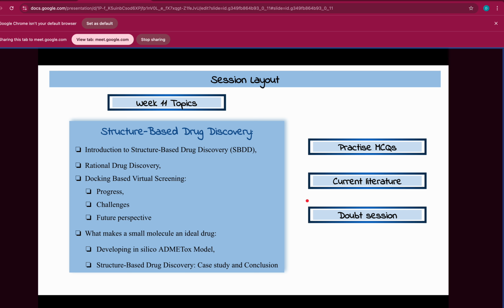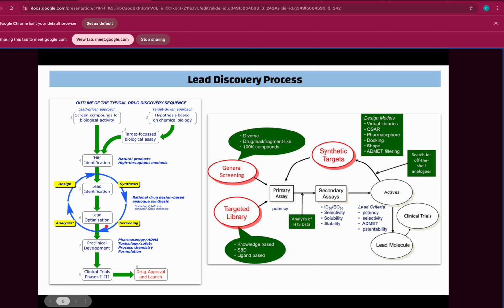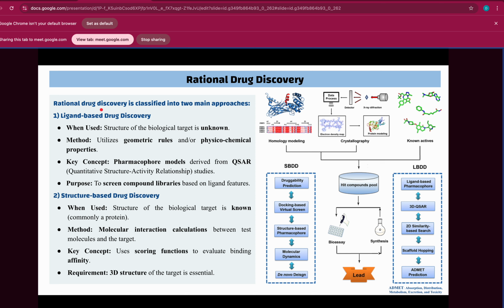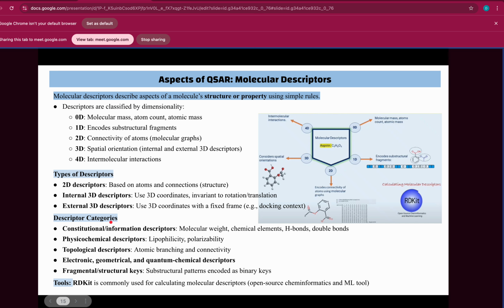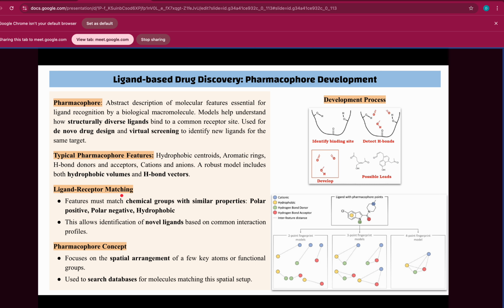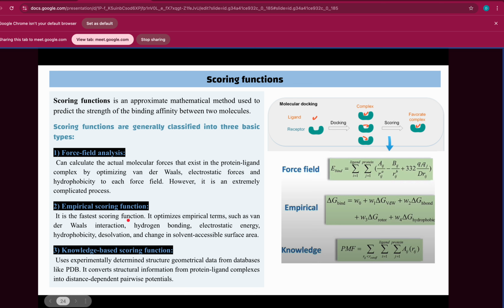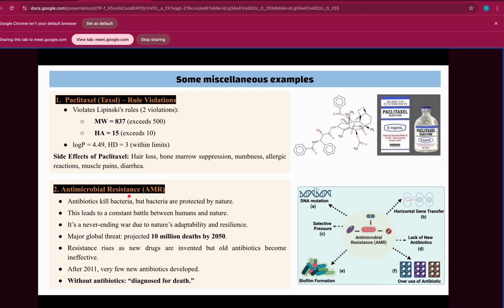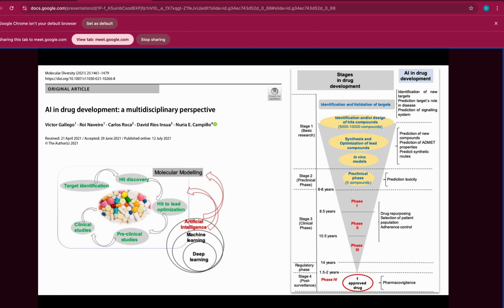Structural Biology | Problem Solving Session (Week 12) | NPTEL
In this video, I have discussed topics related to Drug designing approaches such as structure based and ligand based drug designing. I have also discussed several other methods such as QSAR modelling, pharmacophore modelling, ADMET properties and few case studies including NPTEL week 12 content related to "Structural Biology" course. I have also taken the doubts of the students as well. I have tried to summarize all the topics in the current week.